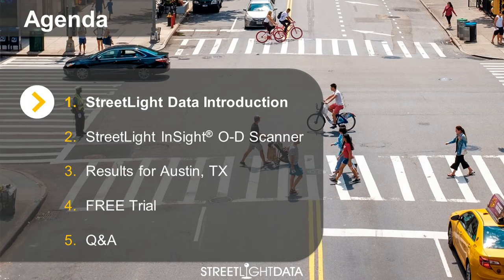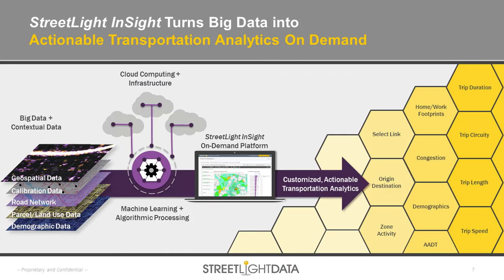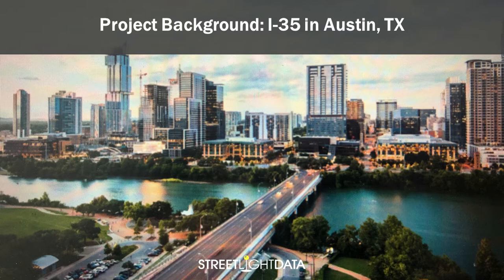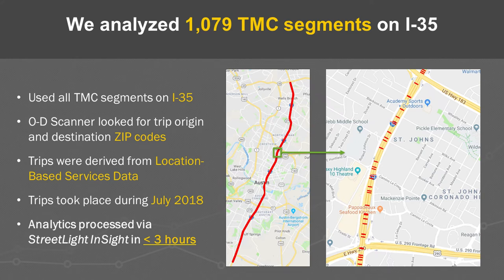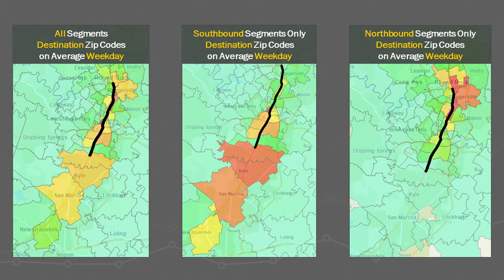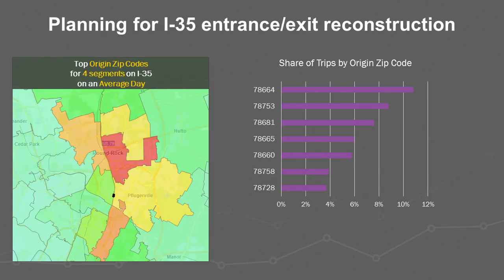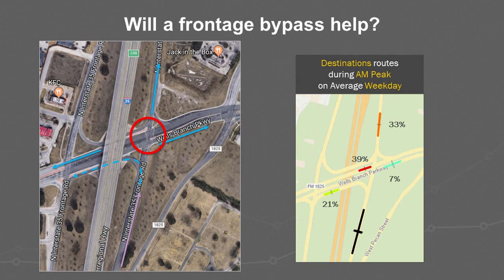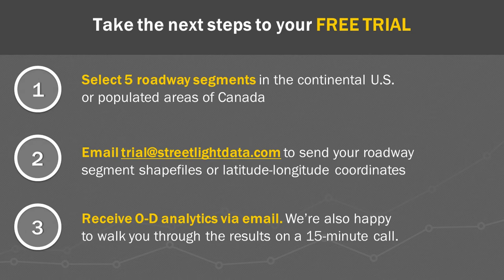StreetLight InSight®: All About the O-D Scanner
Webinar on how to scan any roadway for Origin-Destination using StreetLight InSight®